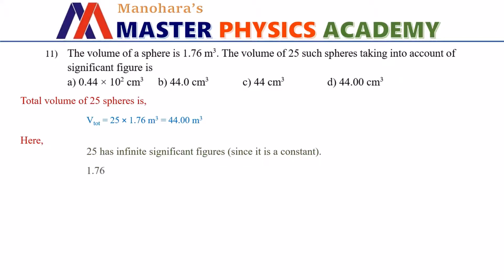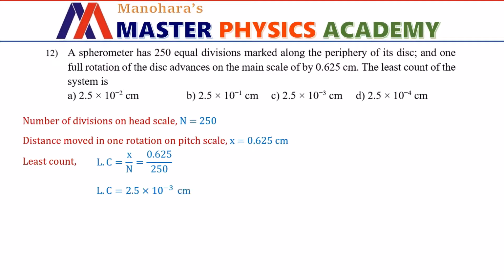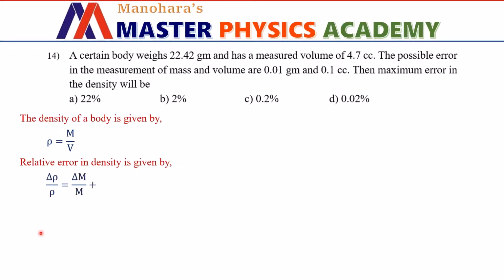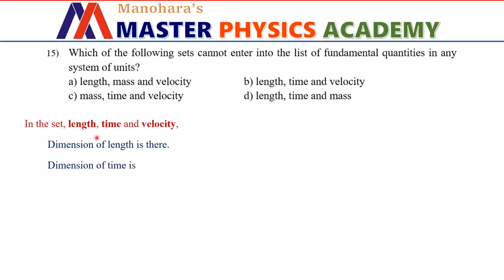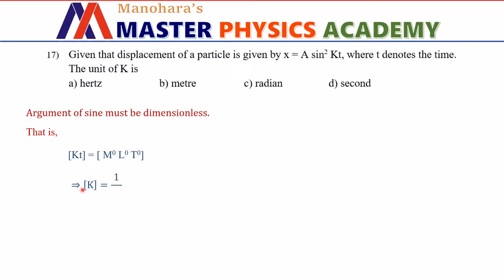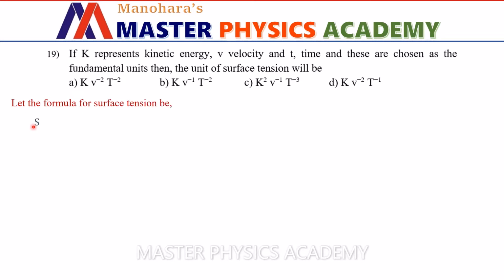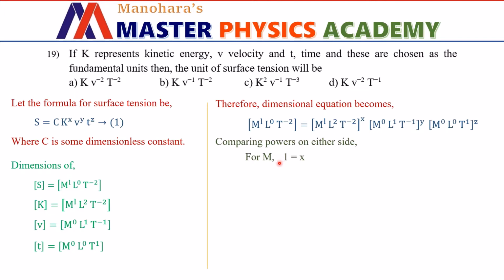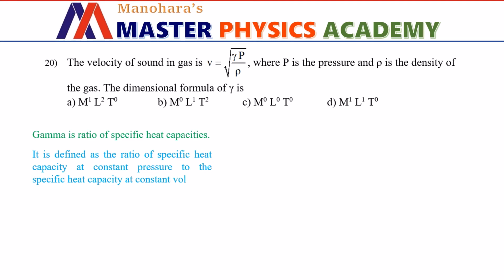15 UNITS AND DIMENSIONS MCQs (PART #2)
NEET, JEE AND KCET TRAINING PROGRAM